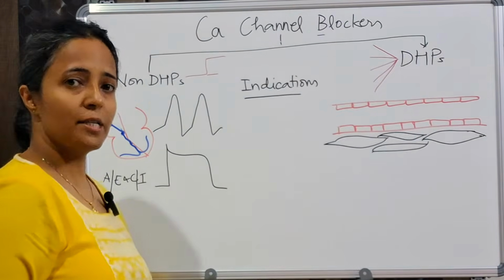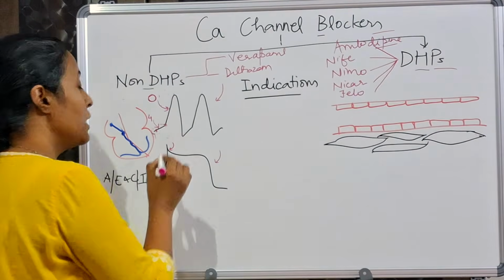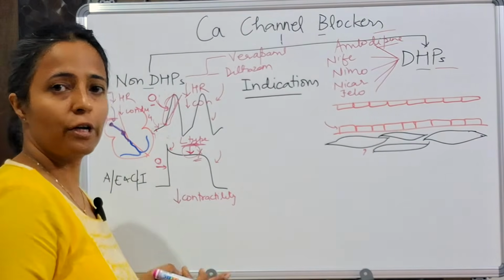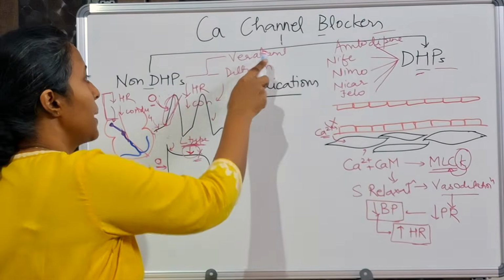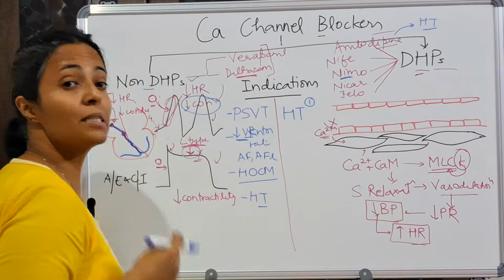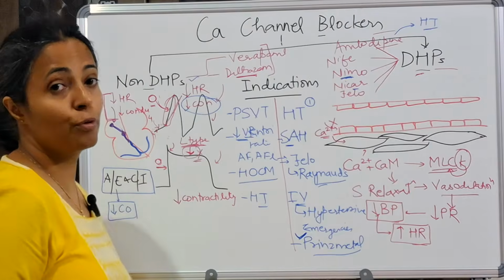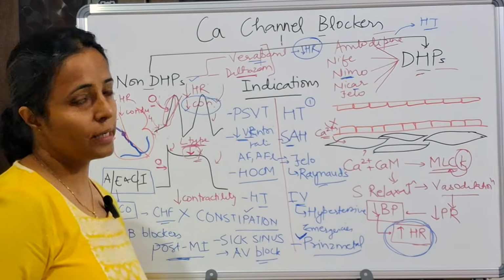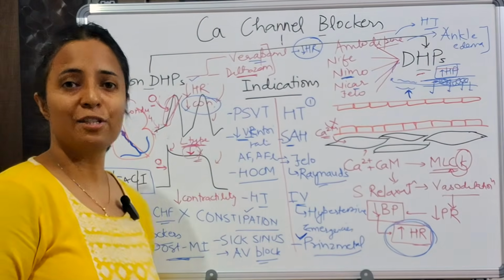Calcium channel blockers | Cardiovascular pharmacology